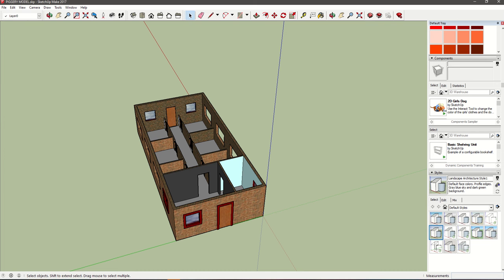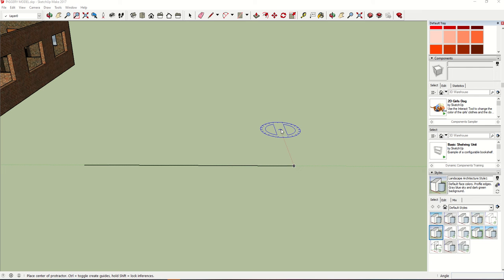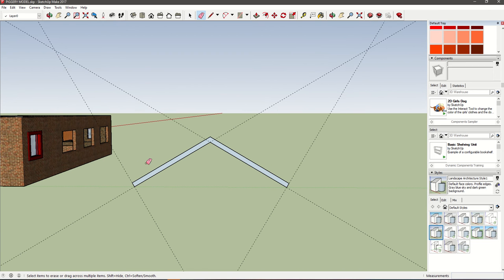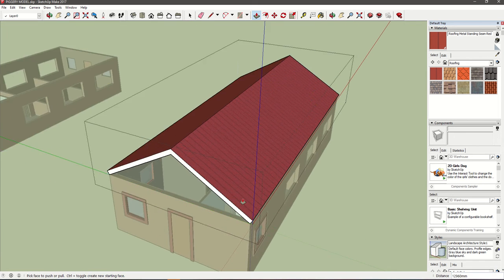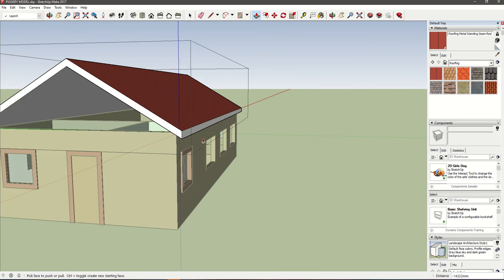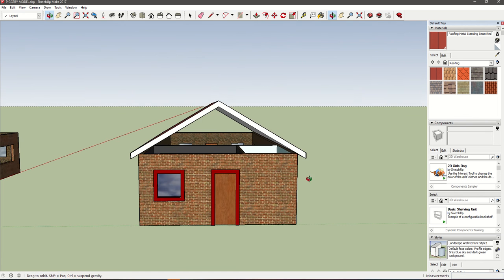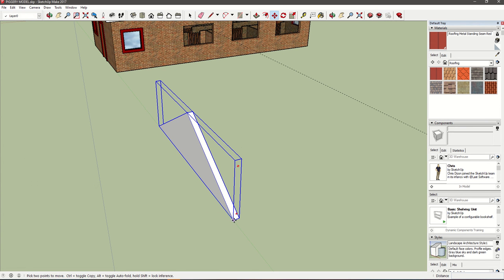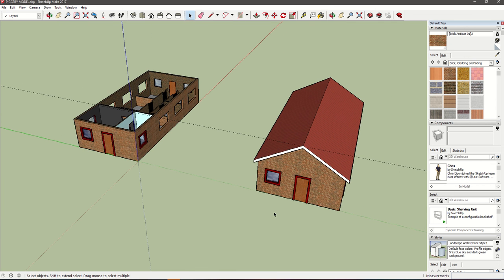PART 5 3D PIGGERY ROOF CONSTRUCTION